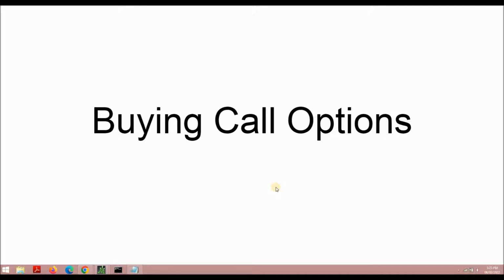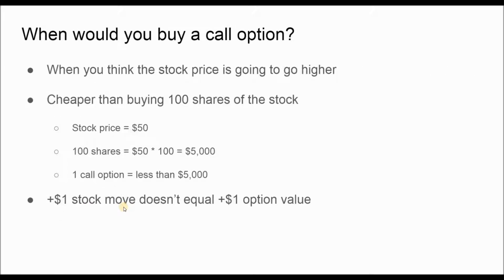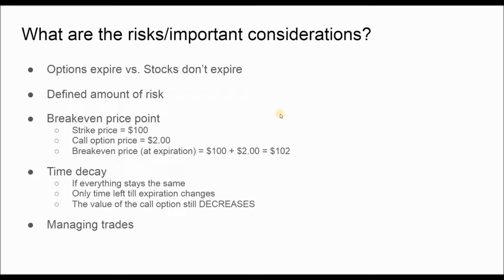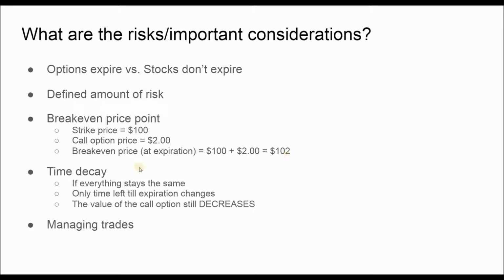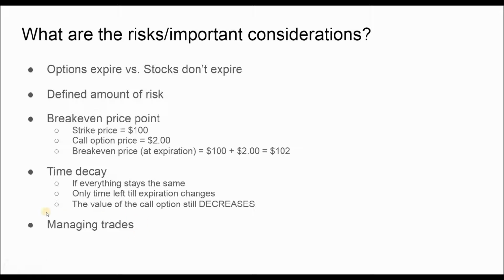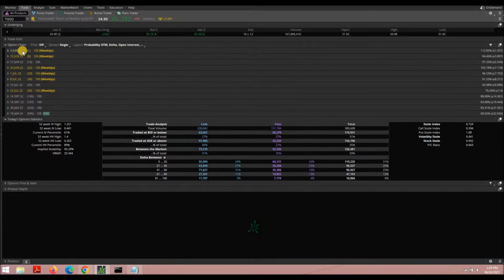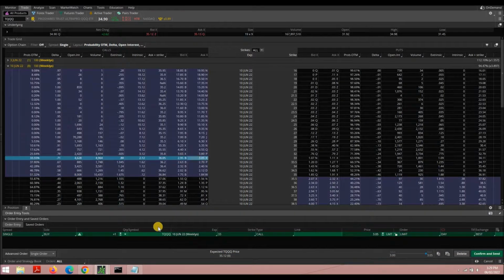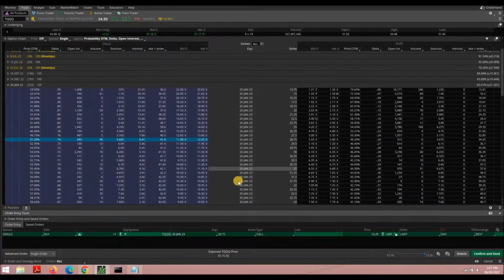HOW TO BUY CALL OPTIONS IN THINKORSWIM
In this video I go over how to buy long call options in Thinkorswim. I also talk about what call options are, when to buy them, and some important things to consider before buying them.

I usually post weekly videos related to my stocks and options trades and about personal finance.